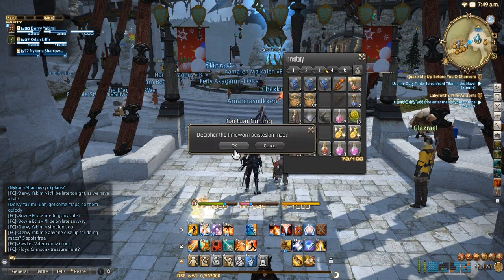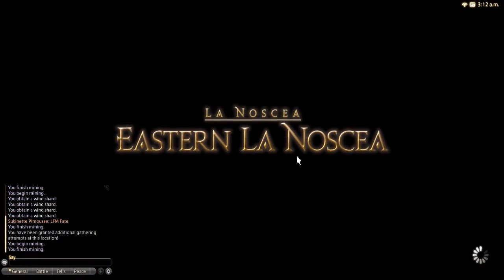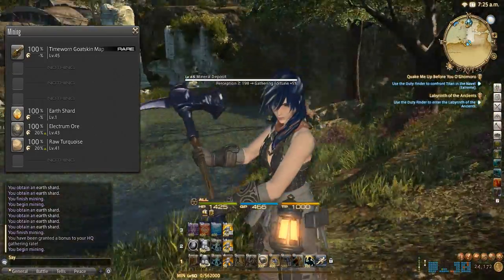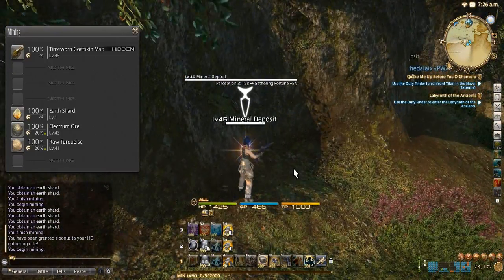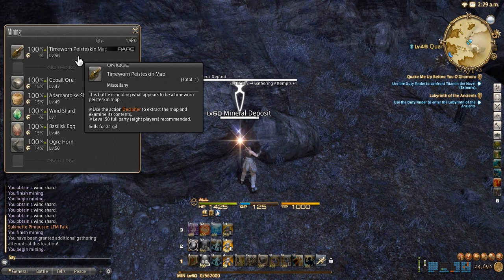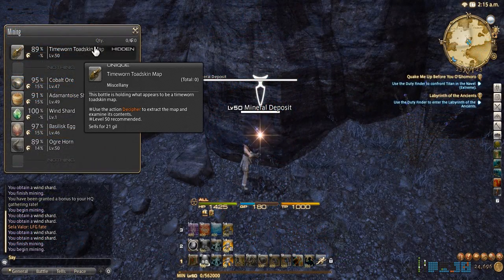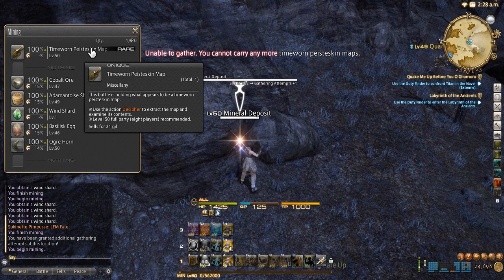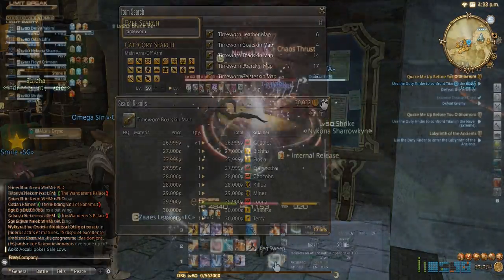FFXIV: ARR - What is/are Treasure Hunting and Treasure Maps?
Heya guys! In this video, I'll be covering the basics of Treasure Hunting. I'll go over the 5 tiers of Treasure Hunting, along with some very basic and useful tips regarding Treasure Hunting and Maps.

Enjoy, and Merry Christmas!

Under the Materials License provided by SquareEnix, I am allowed to use their Materials to produce and create content with all art, text, logos, videos, screenshots, images, sounds, music and recordings from FFXIV.